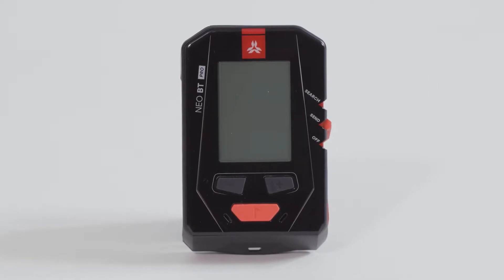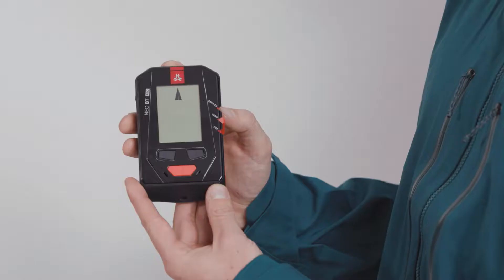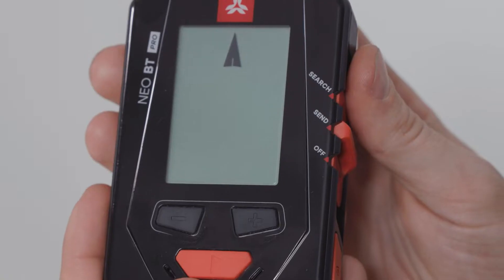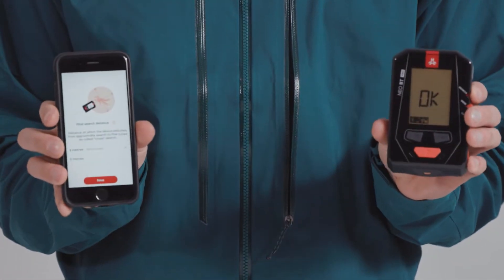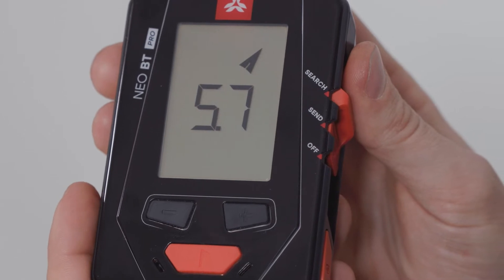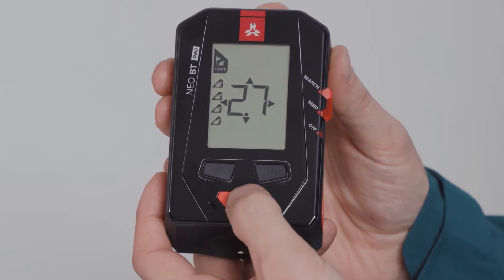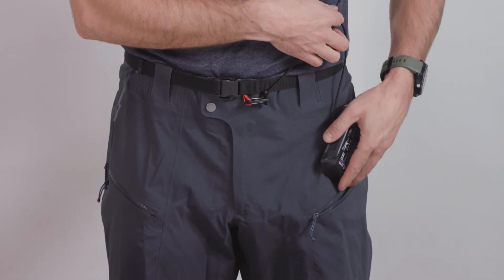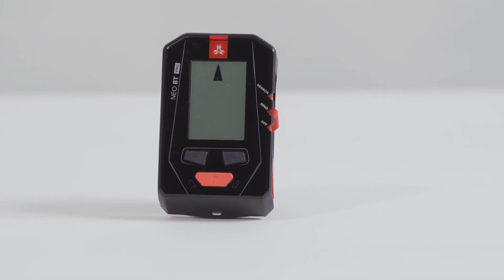NEO BT PRO | Discover its characteristics | Arva rugged avalanche transceiver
If you are looking for a dependable and powerful device to locate avalanche victims, the Arva NEO BT Pro avalanche detector is the perfect solution. This device, created for both professionals and experienced amateurs, has a search range of 80 meters and Bluetooth capabilities for communication with other devices. With its OLED screen for improved visibility and multiple signaling system for accurate and quick detection, you'll be able to quickly locate victims in the event of an avalanche.

The NEO BT Pro is also built to withstand harsh conditions, it is water and shock resistant, making it suitable for all your mountain adventures.

🎬 Watch this video to learn more about the features of the device and how it can aid in preventing accidents in the mountains. Keep in mind that safety in the mountains is crucial, and using a device like this is essential to ensure your safety and that of your loved ones.